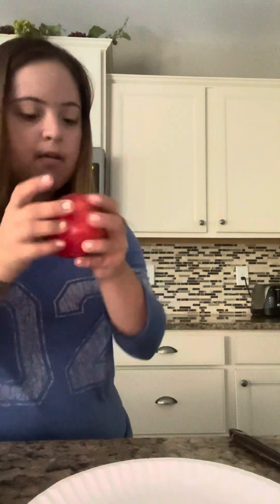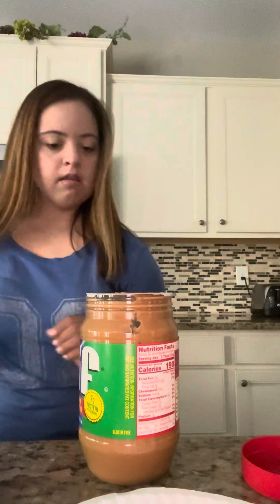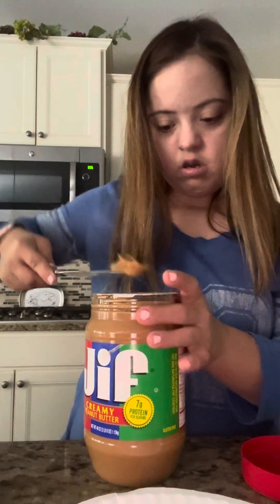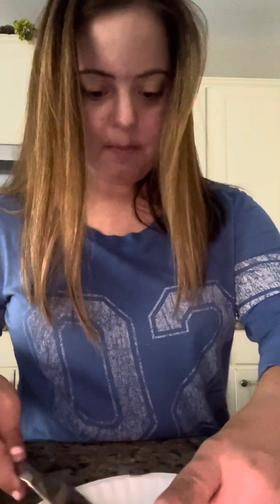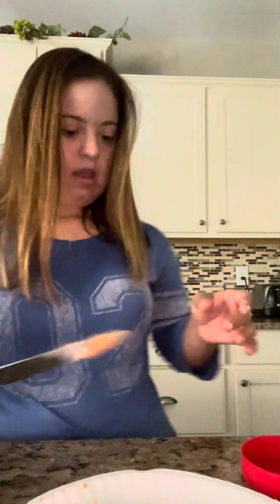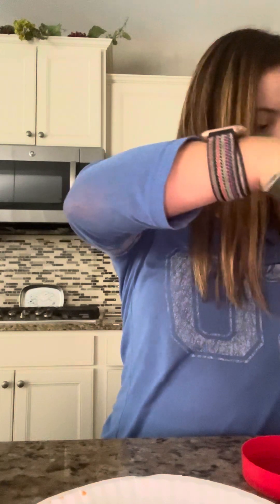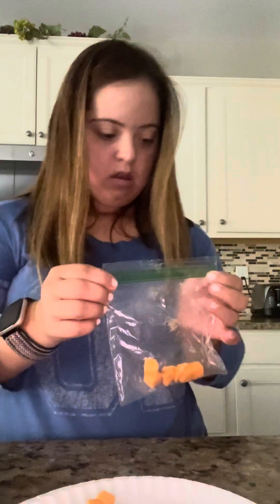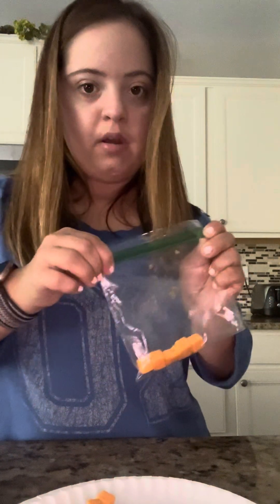Pass the Plate: Fall Snacks and Treats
Fall is the best time of year to be creative with your cooking and baking. Like Pumpkin Pie to anything Pumpkin Spice. With the leaves changing and Halloween coming, this is the best way to get into the Fall spirit. I hope all of you enjoy this video as I enjoyed making it for all of you.